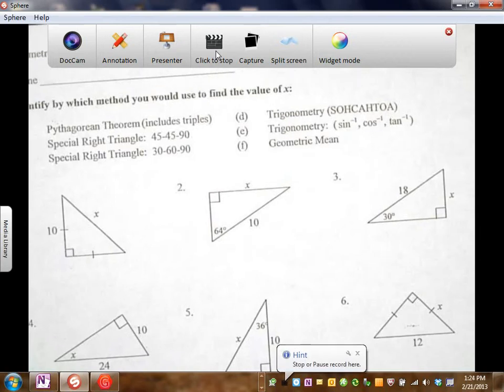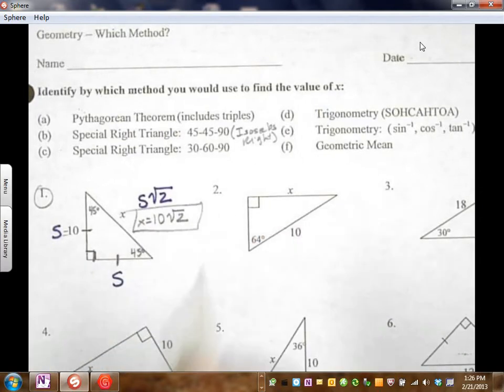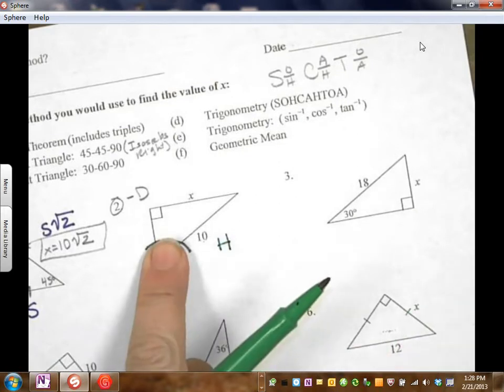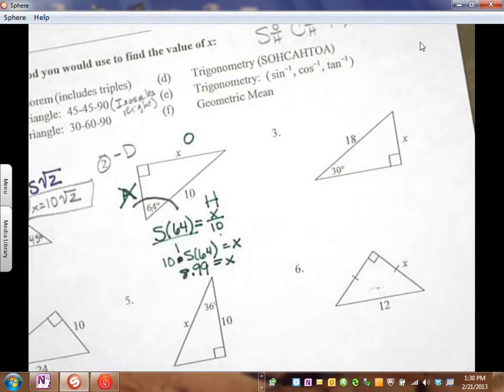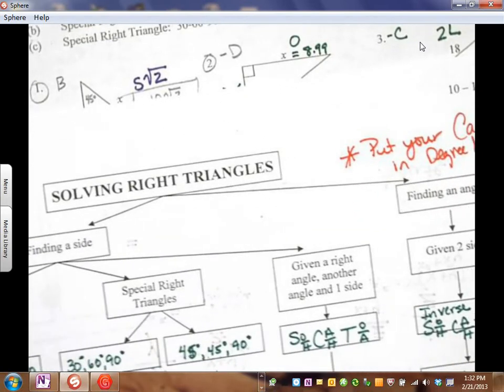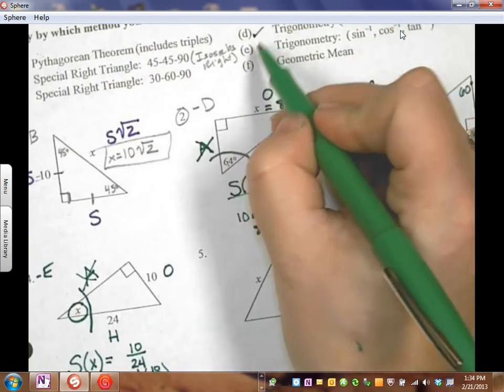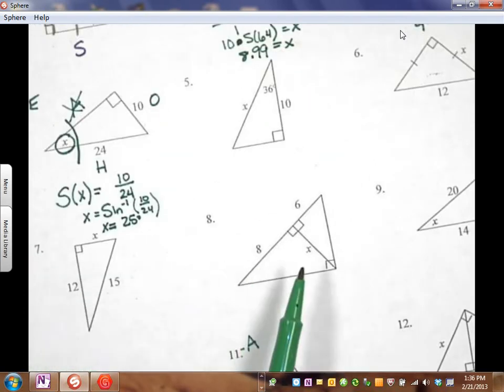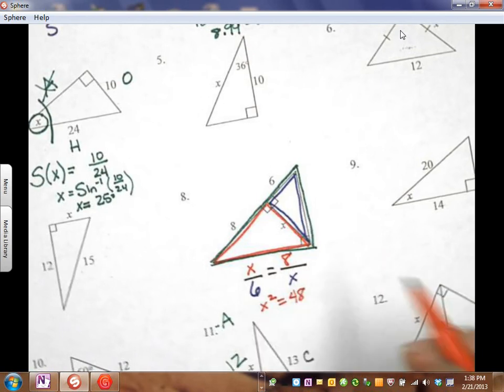Mixed Right Triangle Review 1